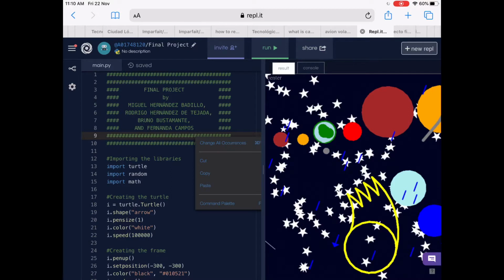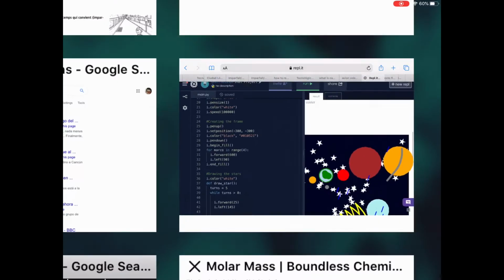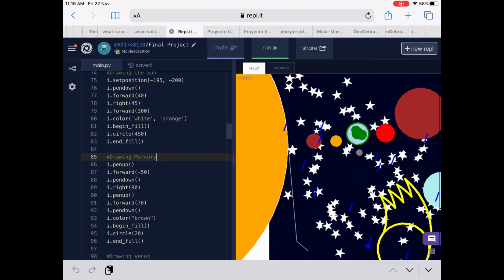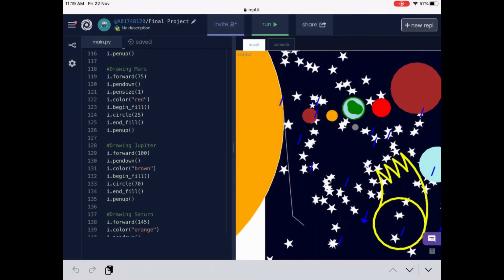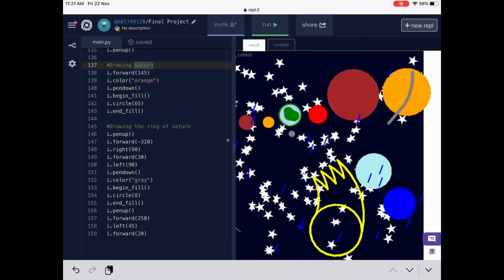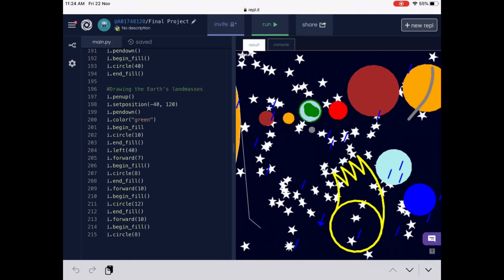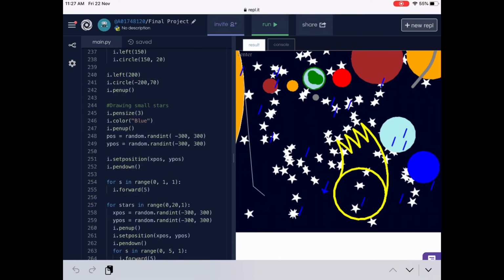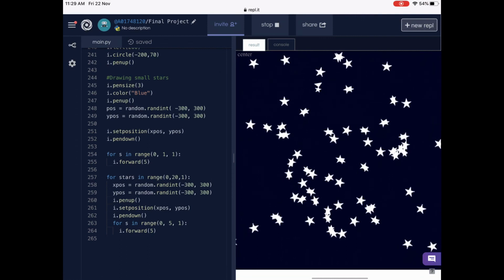Python Turtle Final Project Solar System, Logical Thinking Group 40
We made a solar system drawing as a project in Python Turtle

Rodrigo Hernandez de Tejada Martinez
Bruno Axel Bustamante Cisneros
Miguel Hernández Badillo
María Fernanda Campos Chavez